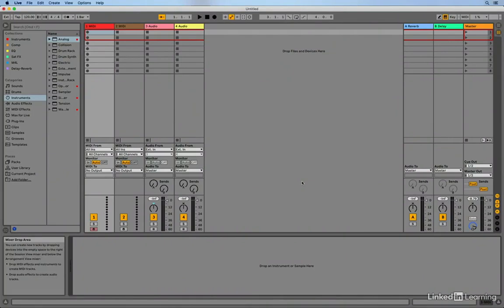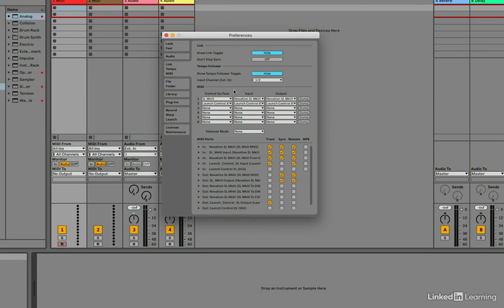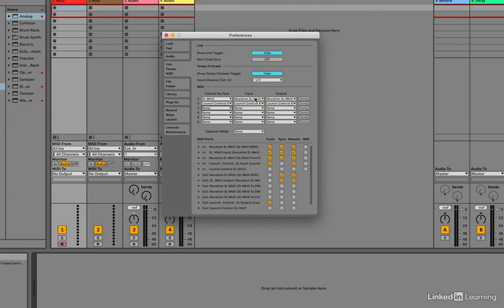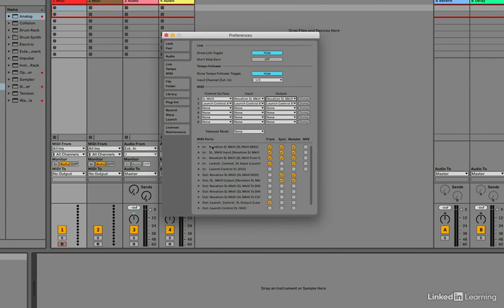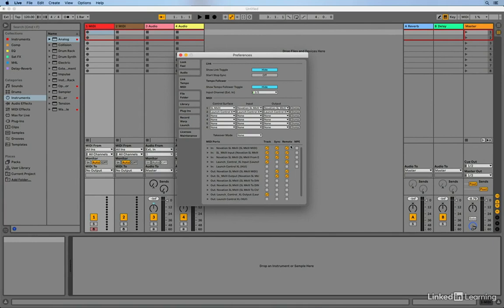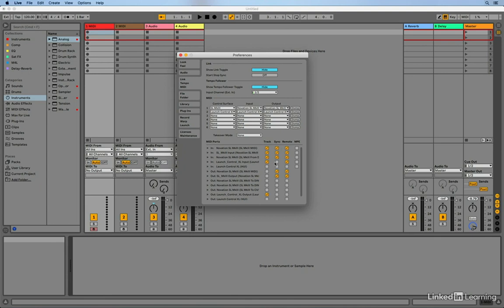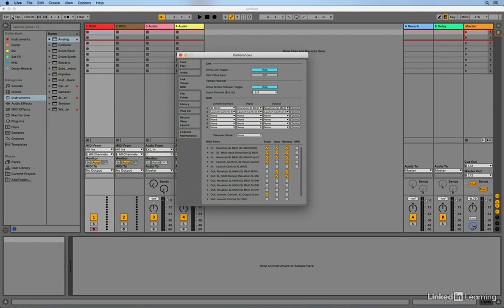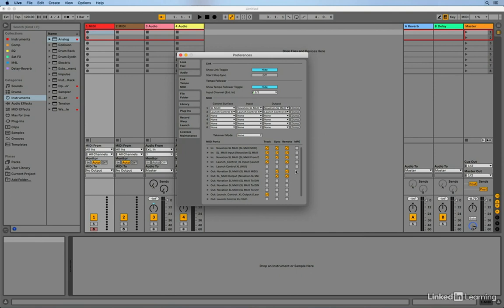Ableton Live 11 Essential Training The Basics: MIDI controller setup